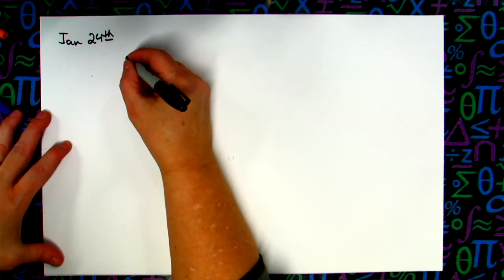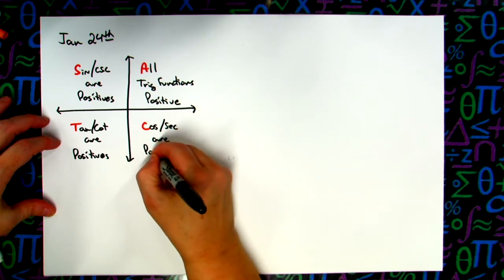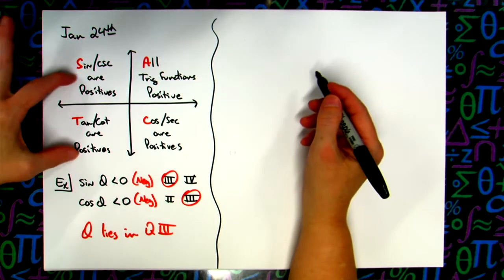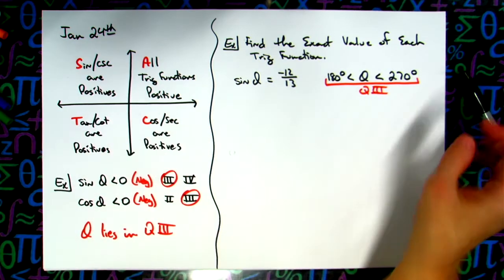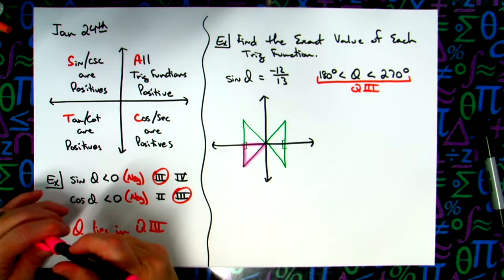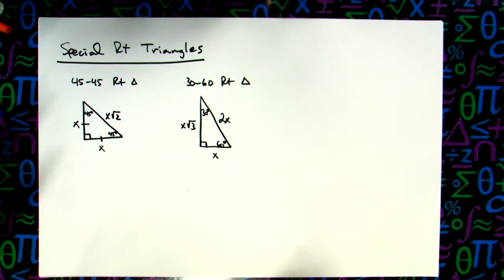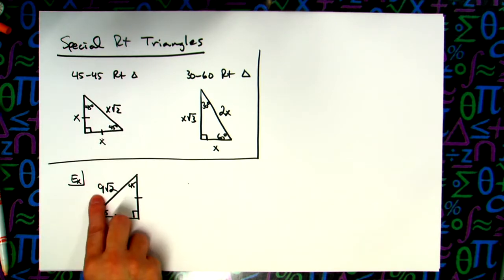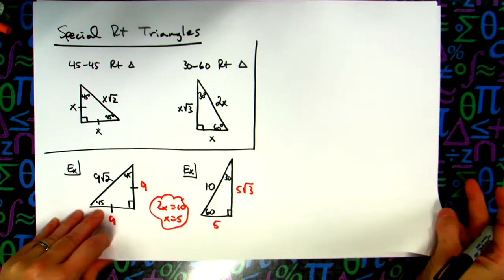Special Rt Triangles, Trig Functions Review, Signs of Trig Functions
This video covers the following: Special Right Triangles, a Review of Trig Functions, and the Signs of the Various Trig Functions in each quadrant.